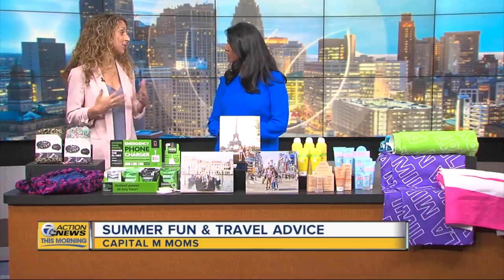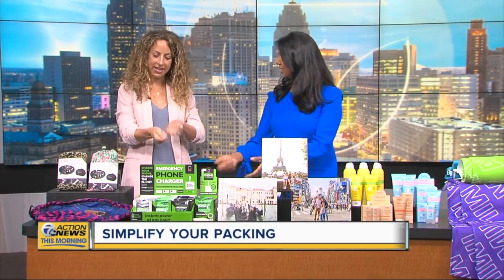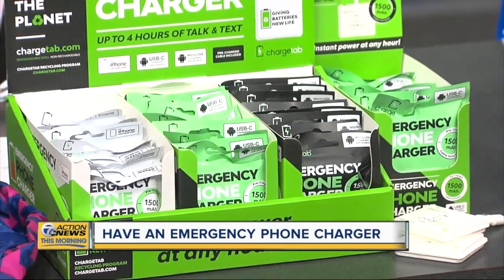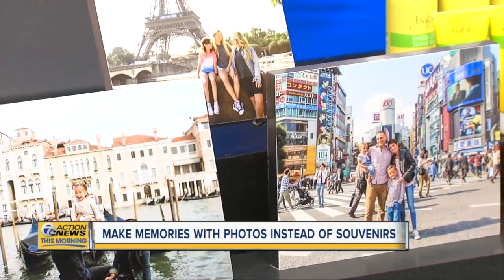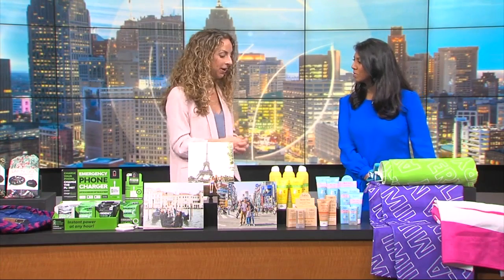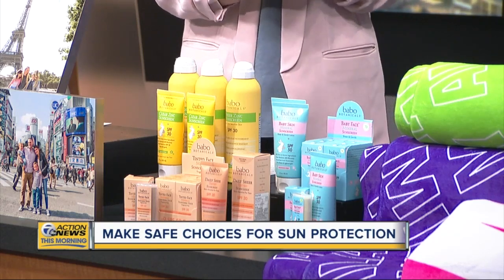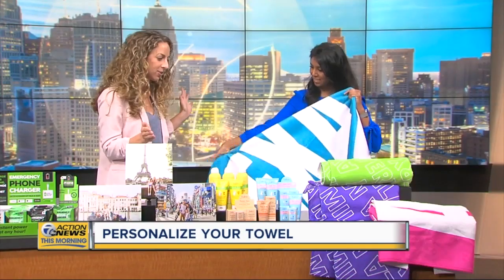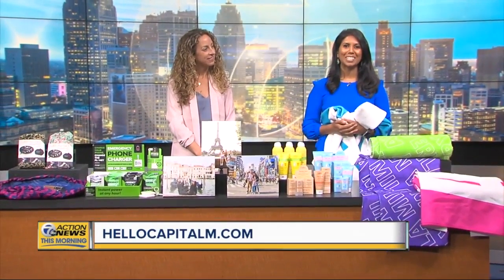Summer Fun &amp; Travel Advice